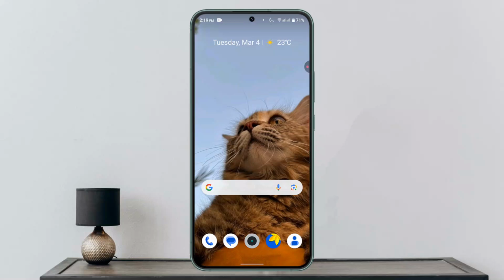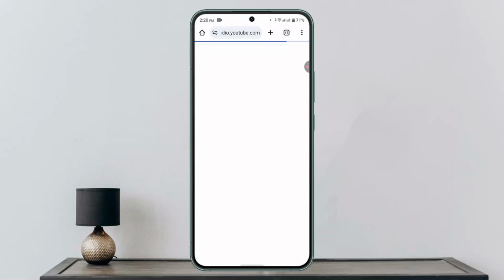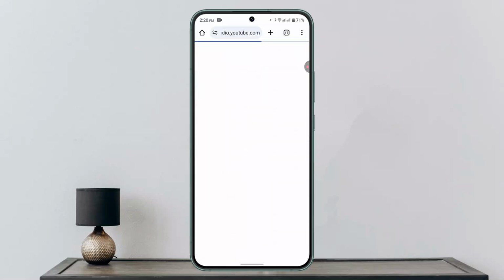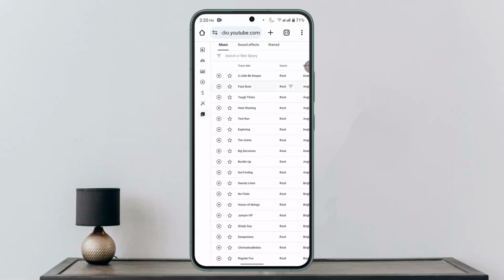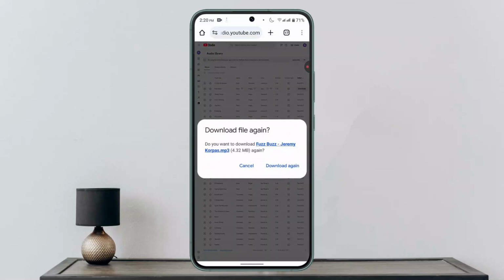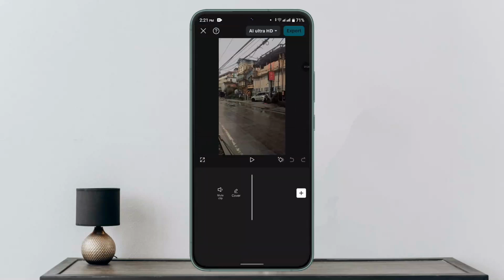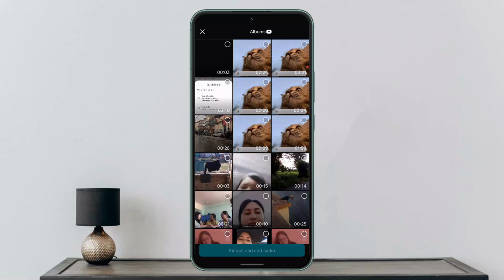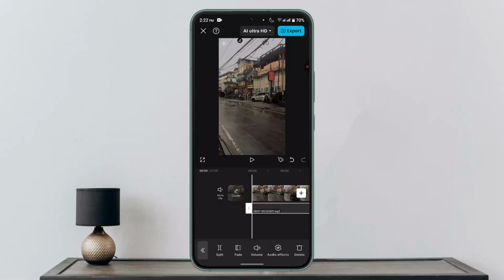How To Add YouTube Music In CapCut - Quick Guide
If you want to add YouTube music to your CapCut project, this video will guide you through the process step by step. Since CapCut does not have a direct option to import music from YouTube, you’ll need to download the audio separately and then add it to your project.

If you’re using a mobile browser, switch to "Desktop site" mode for better accessibility.

Browse through the available music or use the search bar to find a specific track. Once you’ve found the music you want, click on the "Download" button to save it to your device.

After downloading the audio file, open CapCut and load the project where you want to add the music. Tap on "Audio," then select "Sounds." From here, choose "Extracted" or "Device" to locate the downloaded music file. Tap on the audio file and click the "+" button to add it to your project timeline.

Now, you can adjust the audio length, volume, and position to sync with your video. Once you're satisfied with the edits, save your project, and you’re done!

That’s it! You’ve successfully added YouTube music to your CapCut project.

Timestamps:
0:00 Introduction
0:13 Accessing YouTube Audio Library
0:27 Downloading music from YouTube
0:42 Opening CapCut and adding audio
1:10 Adjusting and finalizing audio in CapCut
1:45 Conclusion